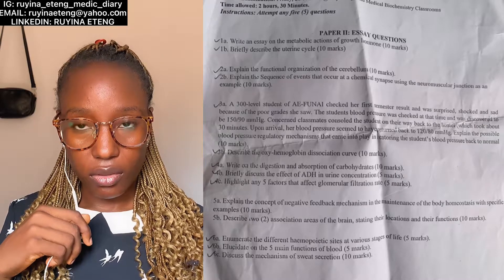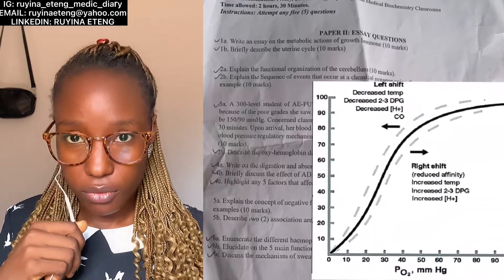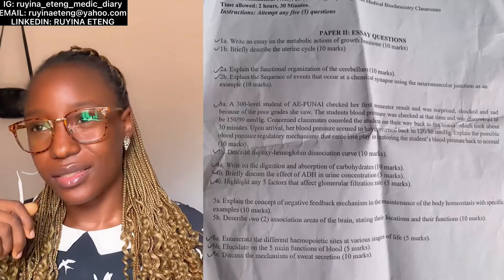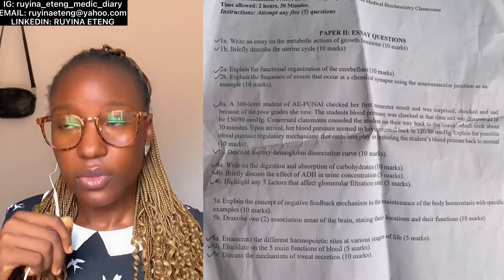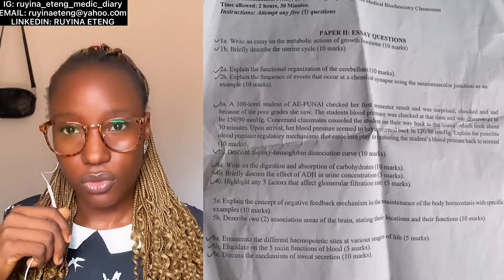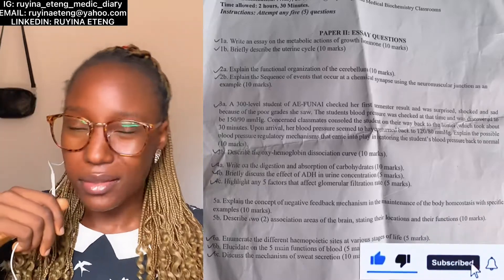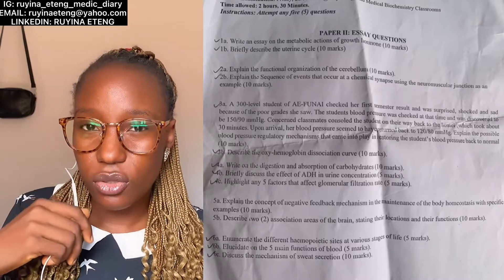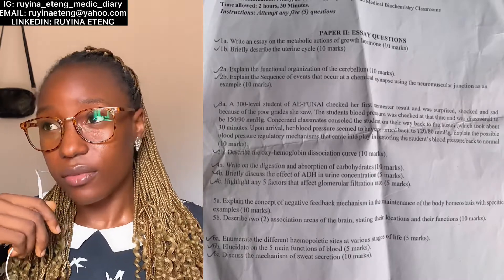(PART 1) DISCUSSING ANSWERS TO MY PHYSIOLOGY PROFESSIONAL MBBS EXAM QUESTIONS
In this video I talked about my PROFESSIONAL MBBS PHYSIOLOGY EXAM  questions and the best way to tackle them to score 70%.

-physiology theory questions

- physiology questions and answers

-How to answer physiology exam questions
-How to answer physiology questions
- physiology tips and tricks
-gross Medical videos
-300L MBBS Student in Nigeria
-Distinctions in physiology
-How to get distinctions in Anatomy
-How to answer physiology Essay Questions
-how to answer regional physiology exam
-how to answer physiology questions in Nigeria
--how to answer physiology theory questions for Nigerian University
-how to answer physiology exams in Nigeria
-general physiology
-How to write physiology answers in exam
-how to write an external examination in Nigeria
-how to pass physiology test
-how to answer gross physiology question in exam
-how i got distinction
-first physiology exam today
-Physiology exam essentials
-70 percent distinction
-200lvl Medical Student
-200L Medical Student
-200 level medical student
-300 level medical student
-300 level medical student in Nigeria
-Nigerian MBBS Exam questions
-Nigerian physiology questions
-70 percent distinction
-distinction in medical school
-mbbs questions
-physiology mbbs
-Physiology mbbs questions
-Physiology questions
-Physiology professional exam
-Physiology professional exam questions
-mbbs exam questions
-Medical school exam questions
-mbbs physiology exam questions
-Nigerian exam question paper
-Physiology exam question paper
-mbbs exam question paper
-mbbs question paper